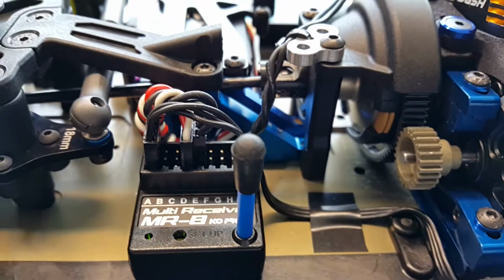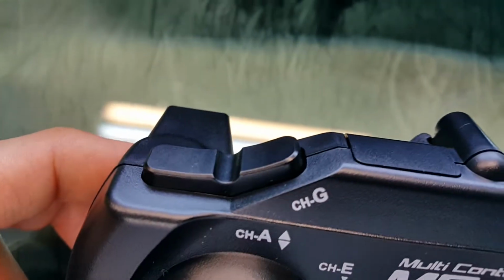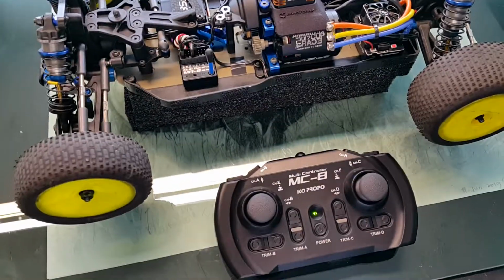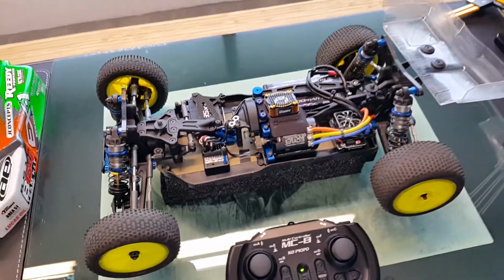KO Propo MC-8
Playstation/Xbox Like RC Controller